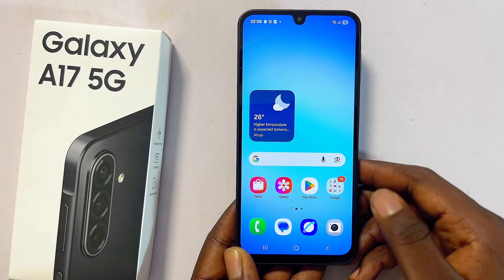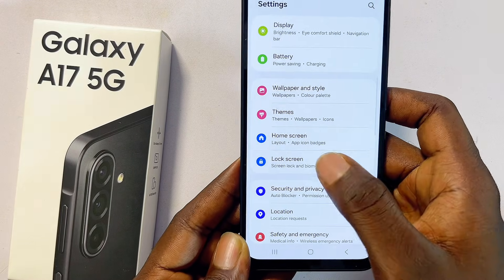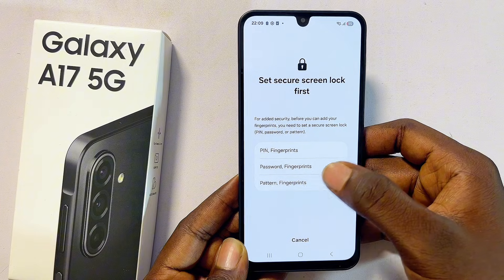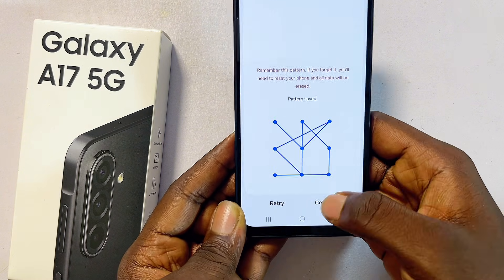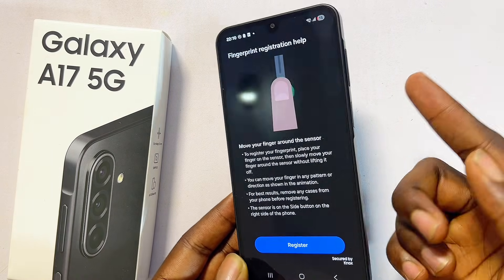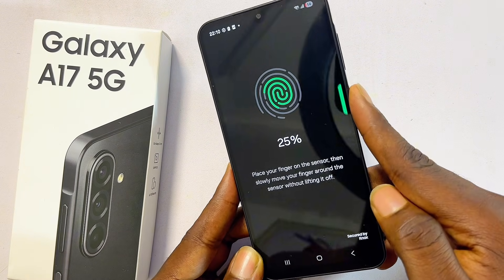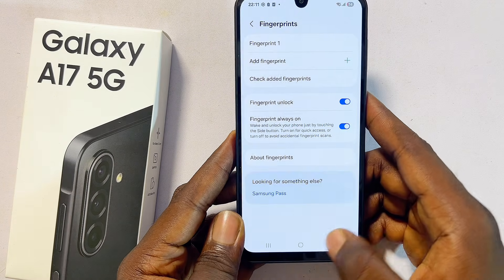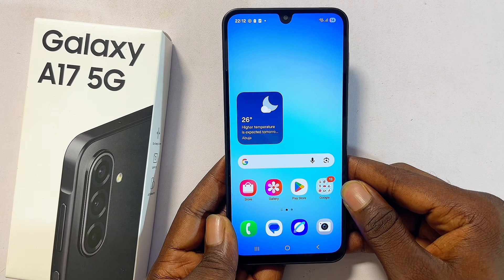Samsung Galaxy A17: How to Setup Fingerprint!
In this video, I will guide you step-by-step on how to setup fingerprint protection on your Samsung Galaxy A17. Whether you’re using the Samsung Galaxy A17 5G or 4G model, I’ll show you how to add and register your fingerprint to enhance your phone’s security and privacy. If you just bought your Samsung Galaxy A17 and want to protect your device from unauthorized access, this tutorial will help you easily access the fingerprint and biometrics settings, capture your fingerprint, and set it as your screen lock. By the end of this video, you’ll know exactly how to lock and unlock your Samsung Galaxy A17 using your fingerprint quickly and securely. This guide is perfect for beginners who want to enable fingerprint security on Samsung Galaxy A17 and keep their phone safe.